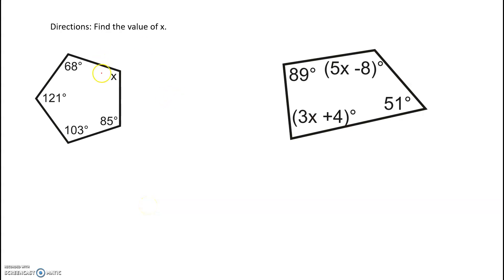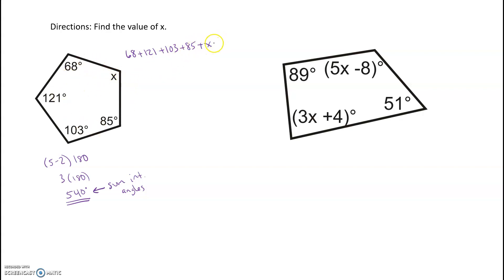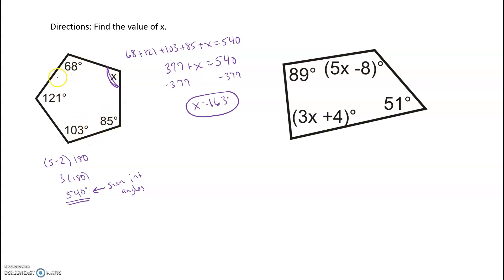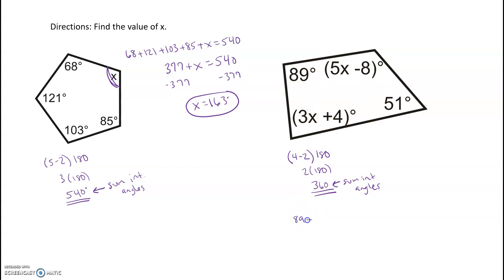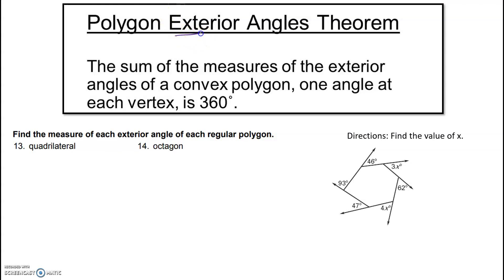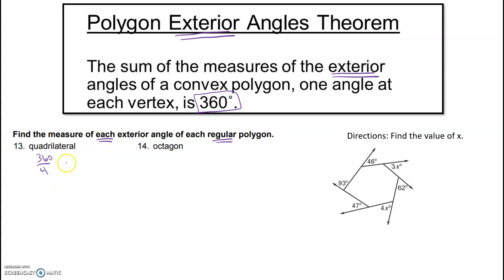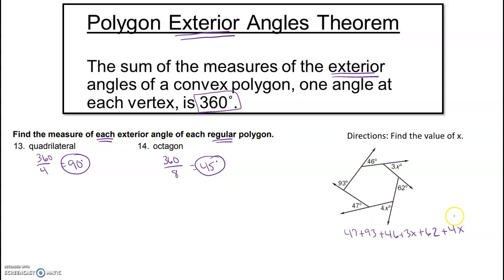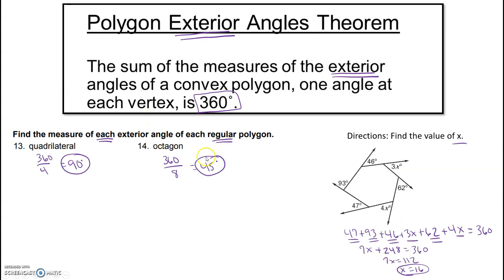6.1 Properties and attributes of polygons (part 2)